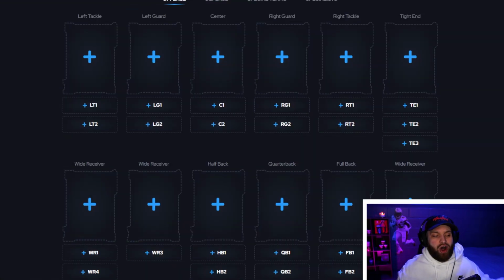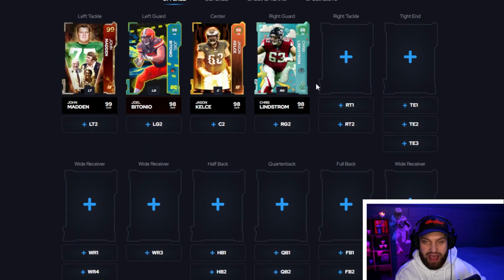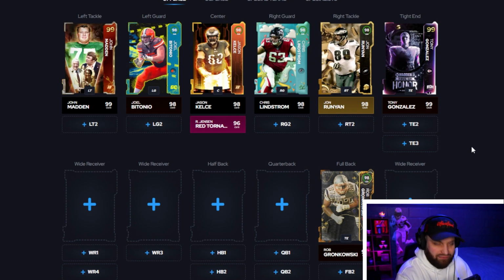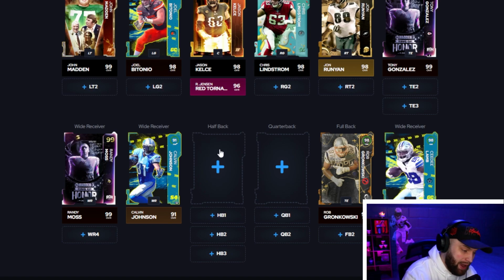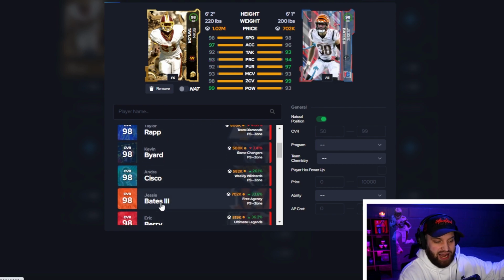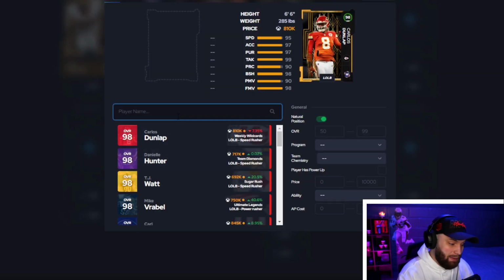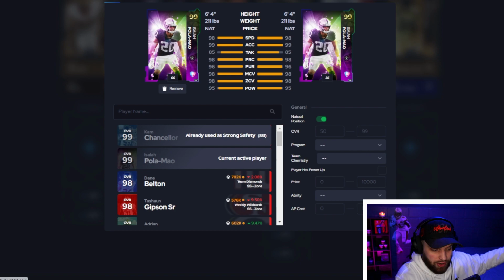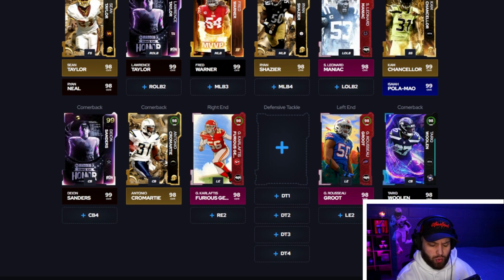The Best Card in Every Position in Madden 23